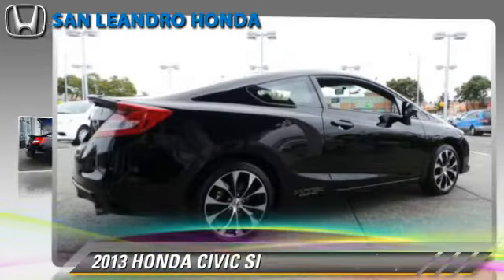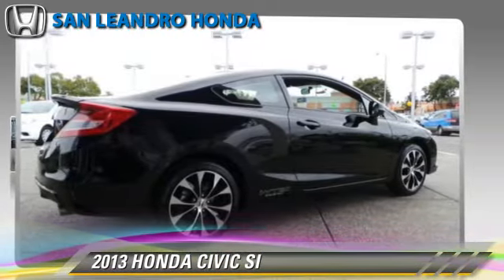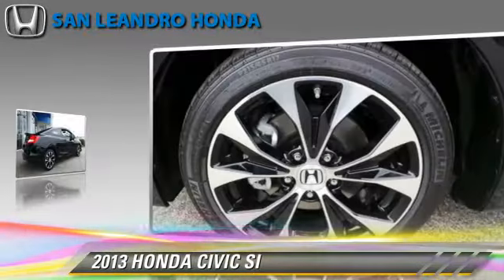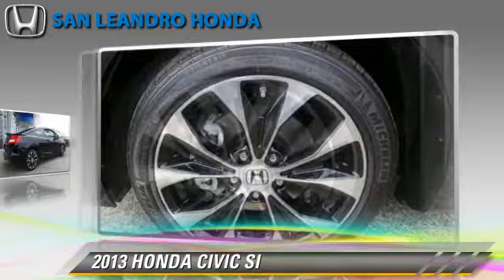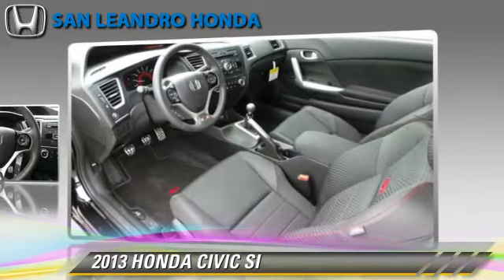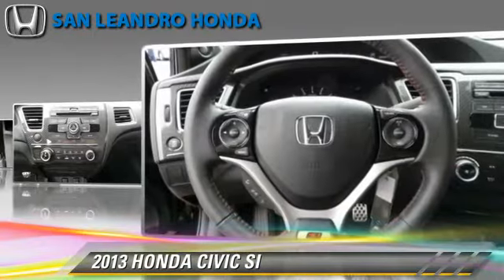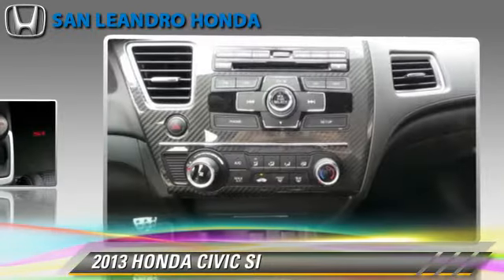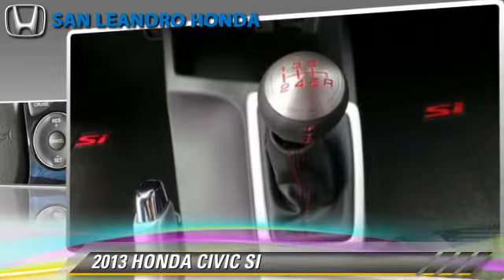Local Used Honda Cars for in Hayward and Union City Ca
[DFIN:3:2797320:I:3027:52256082:d0589e6393d2162983fda37c1dc0b530]